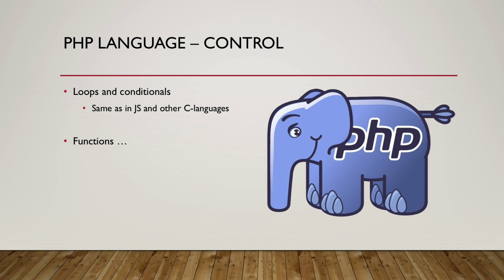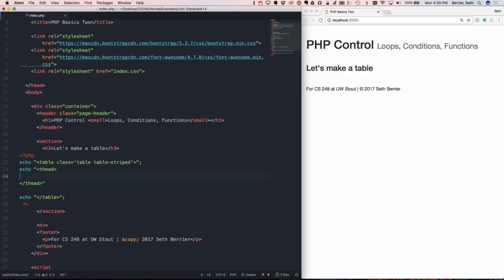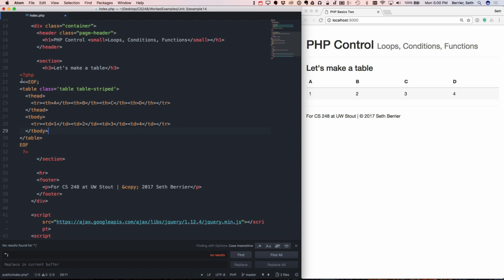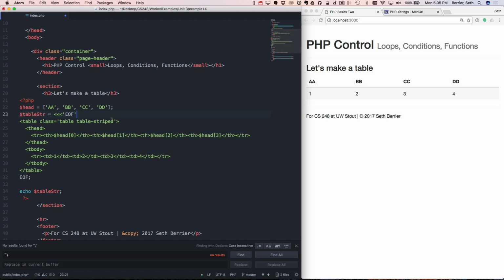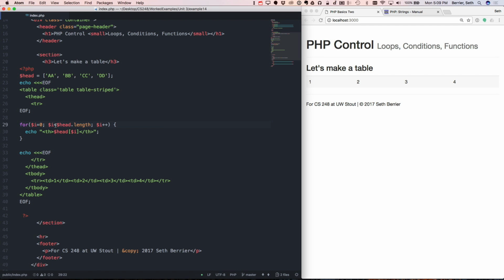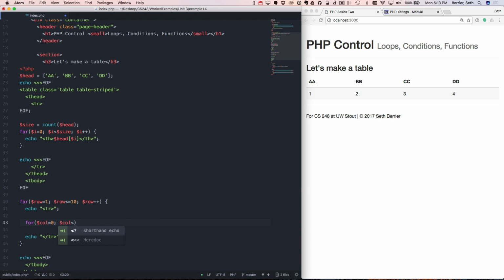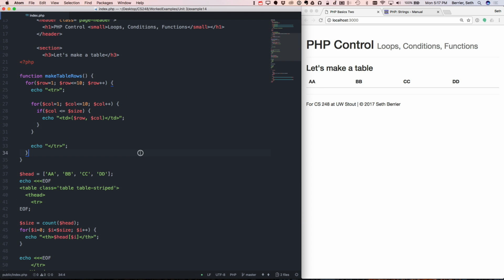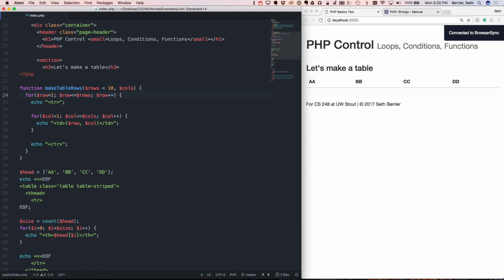CS248: Module 3.1 - PHP Flow Control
PHP flow control basics with functions.